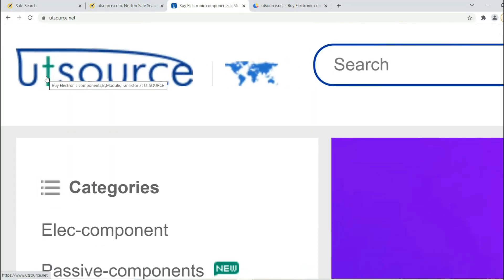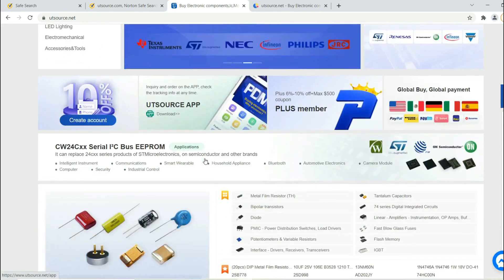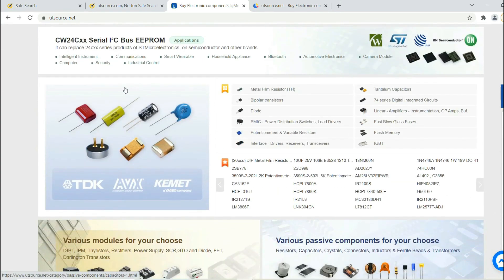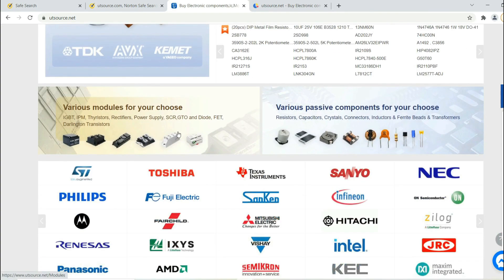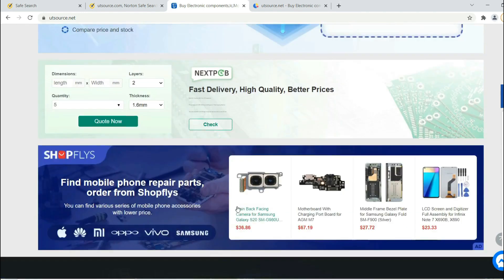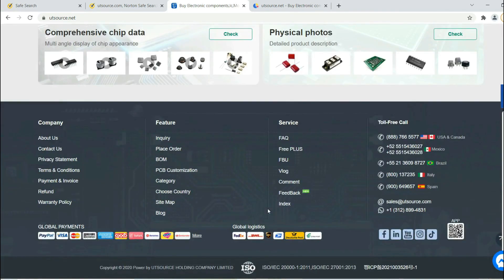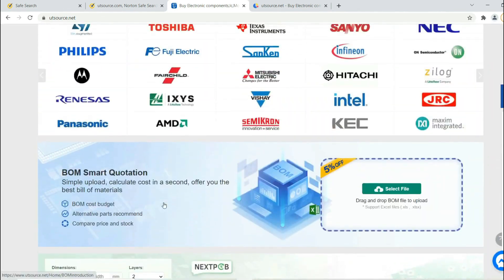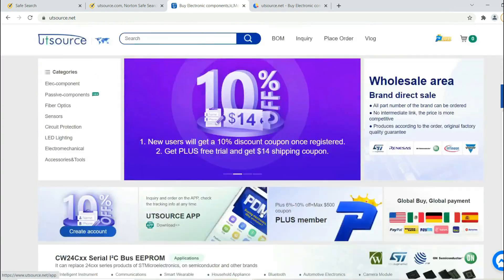✔️Wiring of Most used electric switch board with English subtitles | -Utsource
Hello friends! I hope this video may helps you 😊

🔴 Red wire     =  Phase

⚫ Black wire  =  Neutral

🟢 Green wire  =  Earthing

⚫ Follow us🔻

⚠️ WARNING...❗

High voltage can damage your life. Some works can be Dangerous.And for that, you dont risk and damage your self. Iam a professional in my work. You should take care or precautions before attempting the experiment or work.